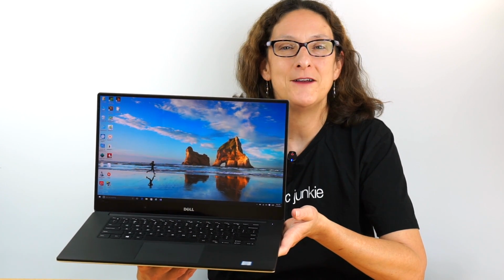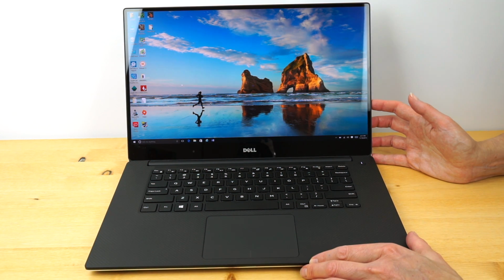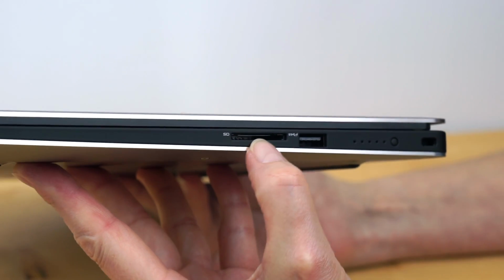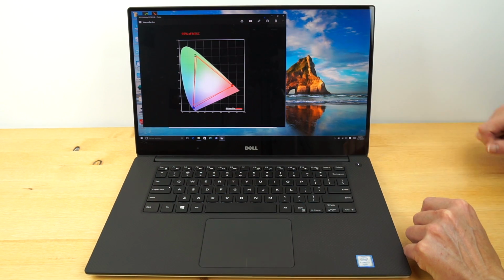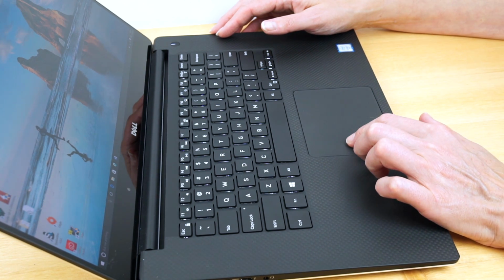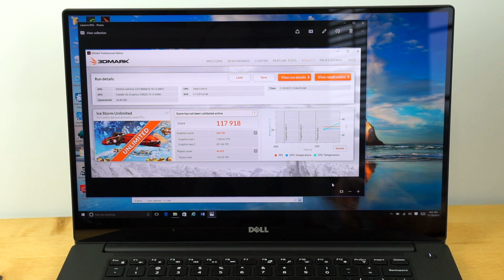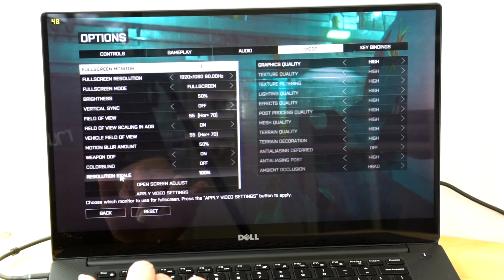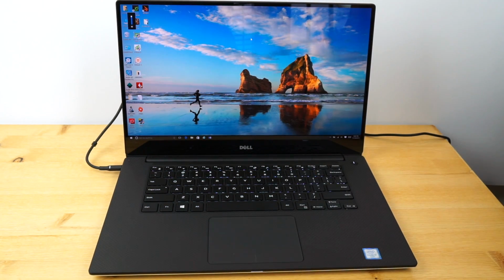Dell XPS 15 Infinity (9550) Review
Lisa Gade reviews the Dell XPS 15 “Infinity” model 9550 notebook, released in the fall of 2015. This is a major redesign of the XPS 15 that mirrors the 2015 XPS 13 design. It’s impressively small for a 15.6” laptop and it has a nearly bezeless display. The 4.4 lb. laptop is a powerhouse with Intel Skylake 6th generation quad core 45 watt CPUs, Intel HD 530 graphics switchable with NVIDIA GeForce GTX 960M 2GB DDR dedicated graphics and an optional 4K UHD touch screen with 100% Adobe RGB color gamut.

The XPS 15 starts at $999 with a Core i3, HDD and a 1080p matte non-touch screen, and things get interesting when you spend around $1,500 for the quad core i7-6700HQ 2.6 GHz CPU, NVIDIA graphics and an SSD. This is a fast workstation class machine that can handle pro apps and gaming well. It has dual band WiFi 802.11ac, Bluetooth 4.1 and two battery capacity options (most have the larger battery). We look at the top of the line model with the 4K display, Core i7, 16 gigs of DDR4 RAM, a 1TB NVMe SSD plus NVIDIA graphics that sells for $2,200. We’ll review the 1080p model separately.